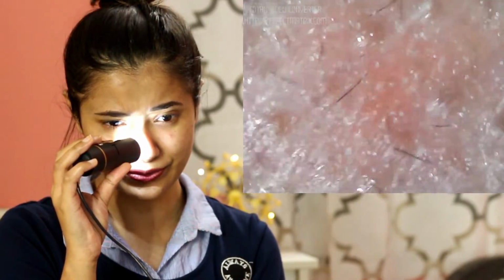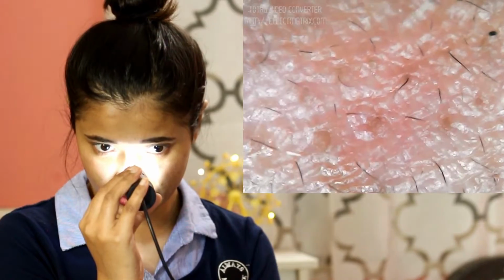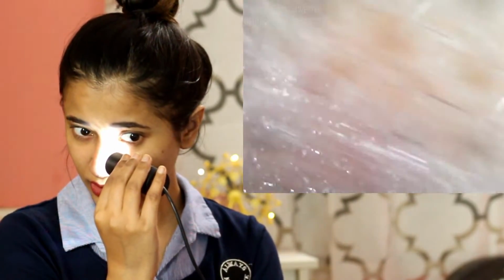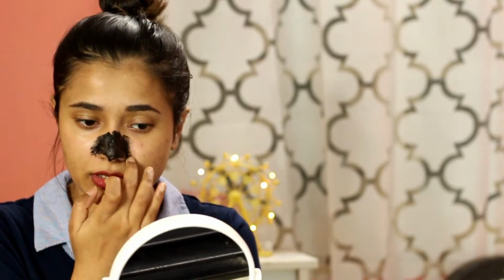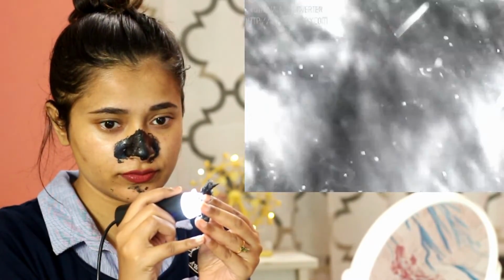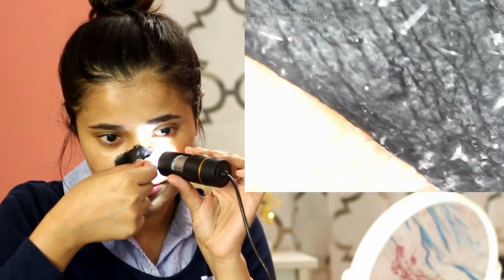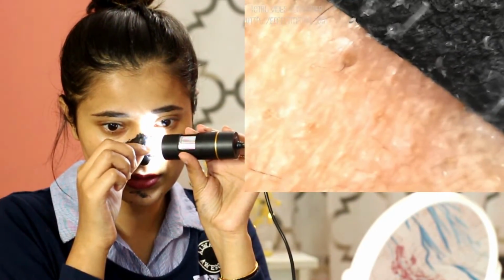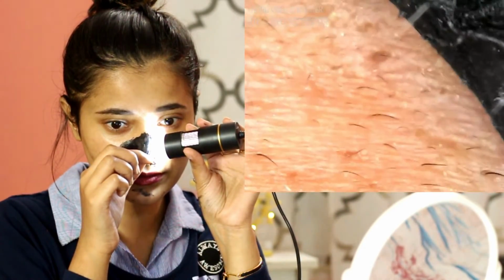Microtruth 3: Does a Charcoal Face mask really works? Microscope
Hi Guys! In today's episode we are finding the truth behind Charcoal peel Off Mask

Product mentioned:
Jeva Activated Charcoal Peel Off Mask With Argan Oil for All Skin Types: